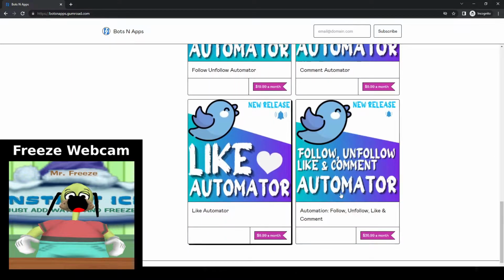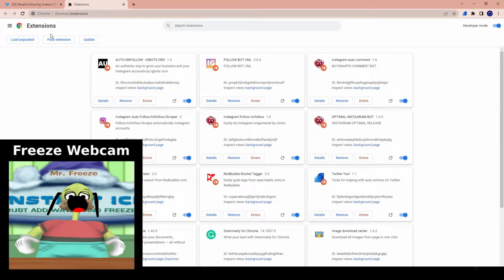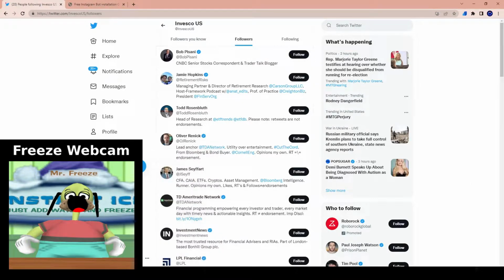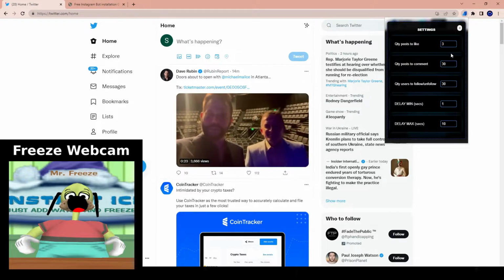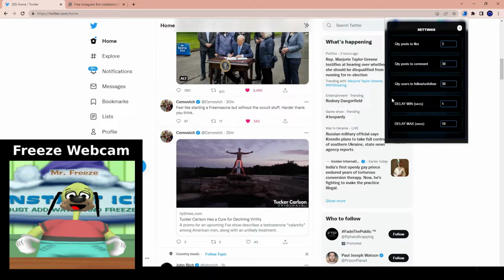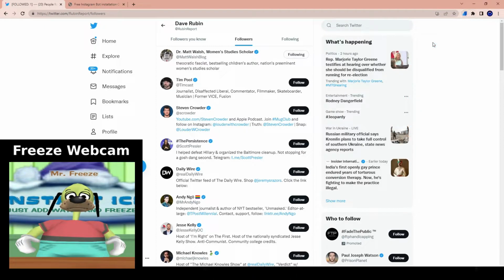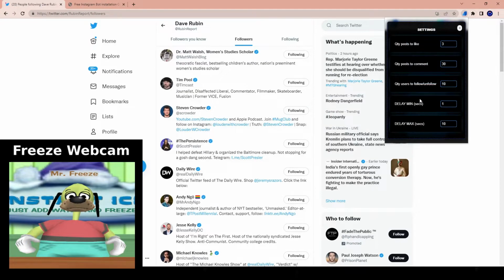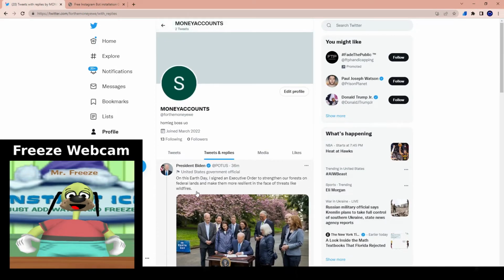[FREE] TWITTER BOT (Followers, Likes, Comments) Tutorial 2023 Reaction